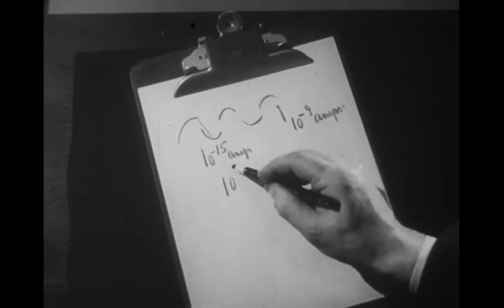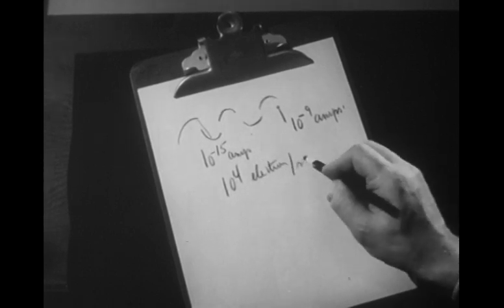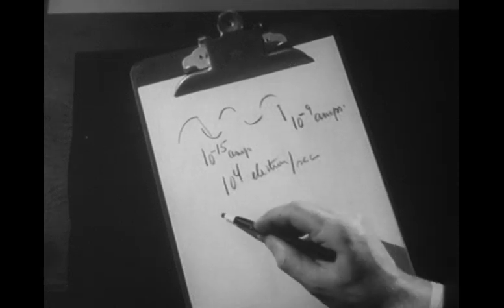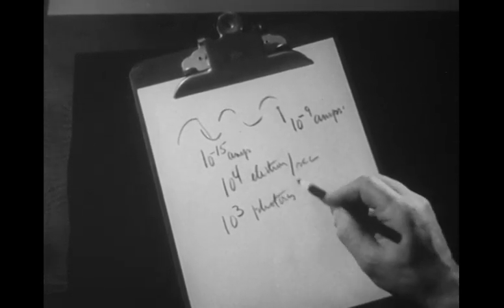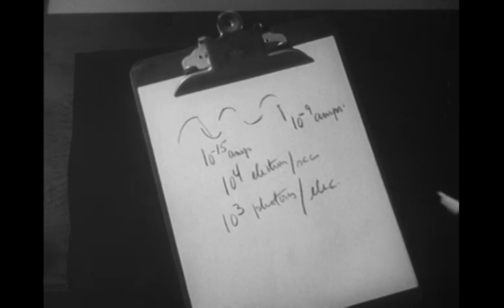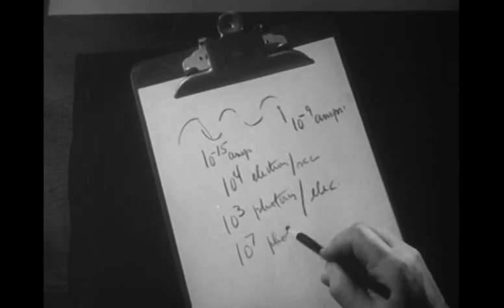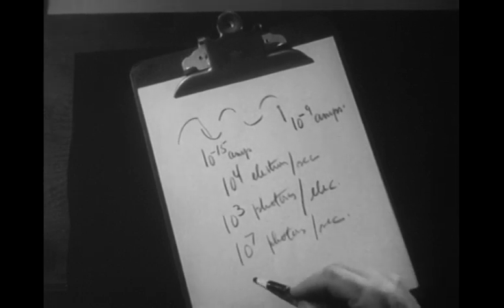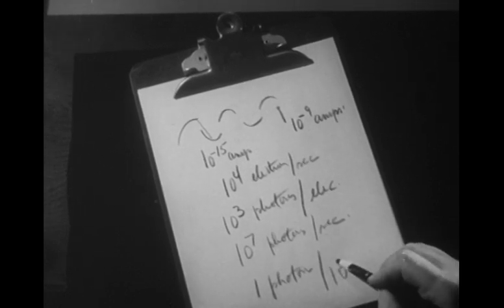The Interference of Photons (1959)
The film explores the dual nature of light, demonstrating its behavior as both a wave and a particle through an experiment involving a double slit. It shows how light creates an interference pattern, highlighting the wave properties, while also revealing the particle-like behavior of photons as they pass through the slits. The experiment uses a photo multiplier to detect the light, showcasing the relationship between the intensity of light and the detection of individual photons. Ultimately, it emphasizes that neither the wave nor particle model alone can fully describe light's behavior, but together they allow for a better understanding of its nature.